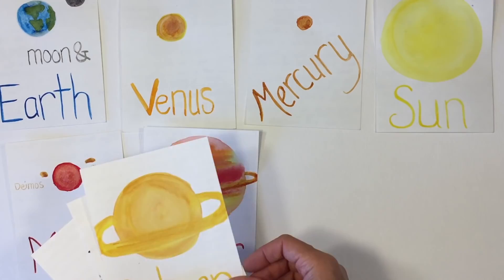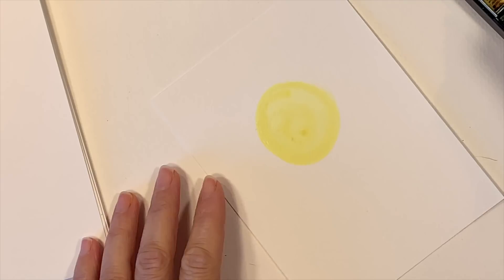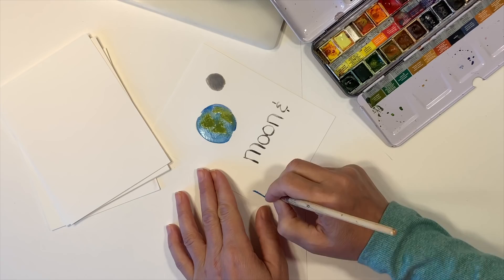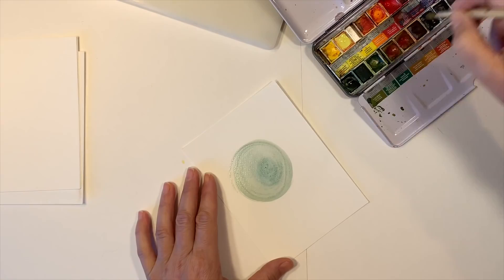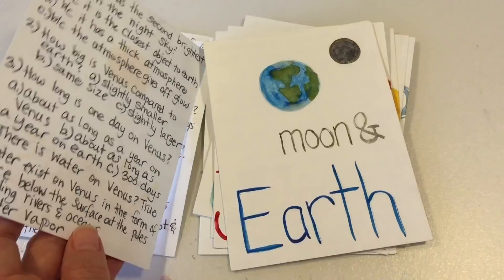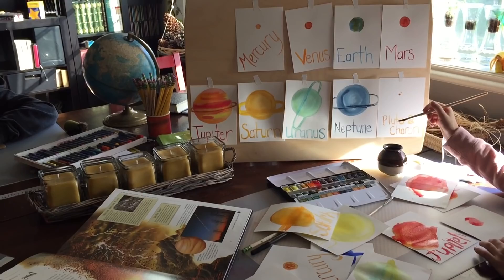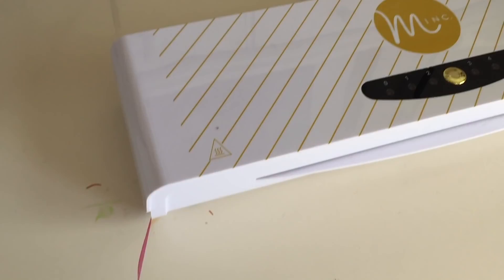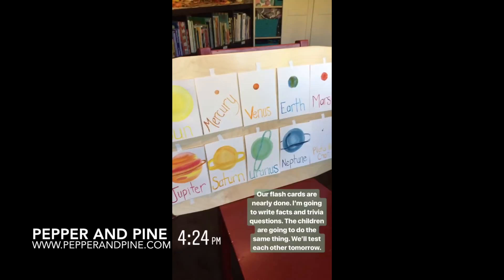How to Make Astronomy Trivia Flashcards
Making flash cards is probably one of the easiest homeschool DIYs. But I'll admit, if there's a way to add art to the project (and complicate it), you can be sure I'll find that way. Watercoloring the planets for this project is easy and enjoyable. Even if you don't feel you can watercolor or draw, this is one project that is fail safe. We got creative with our colors as seen in the resources we used. Those books are listed on my website for the blog post that accompanies this video:

For this project you can use any watercolor paper or drawing paper if you decide to color rather than watercolor. I'm using Fabriano 90lb. watercolor paper measuring 9"x12". I'm also using Winsor Newton watercolors and some simple paint brushes I got from a local craft store. I buy most of my art supplies from Dick Blick, A Child's Dream or Waldorf Supplies, but you can source these or similar products are most craft stores. I'm also using my Cutterpillar Pro paper trimmer and my Minc machine as a laminator. Laminator sheets can be found at most office supply retailers.

For more Astronomy projects, check out this playlist. We love our astronomy units and main lesson blocks and find it thrilling to learn about the planets, constellations and beyond!

Check out the blog post that accompanies this video for more tutorials and links to resources:

This project accompanies our Astronomy unit and you can see the rest of the videos here: